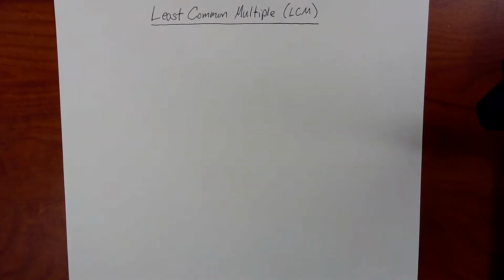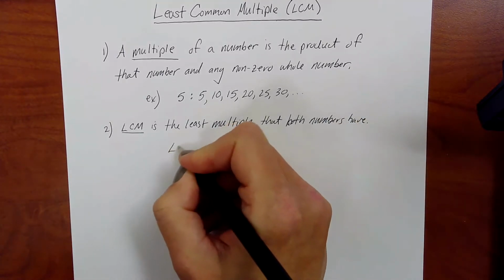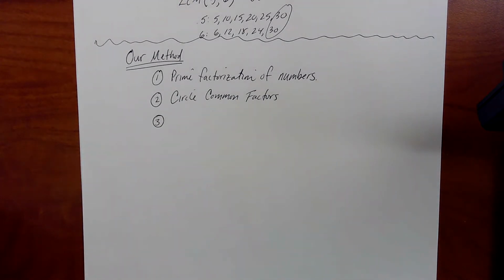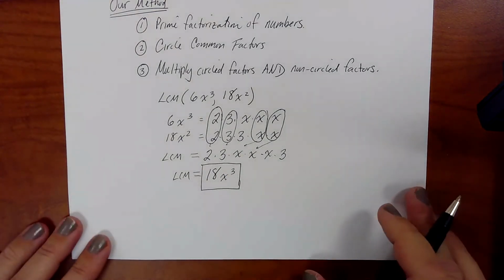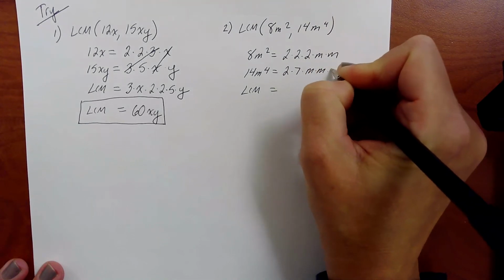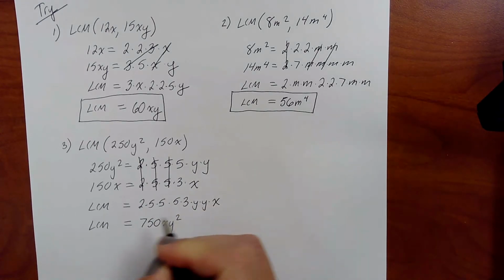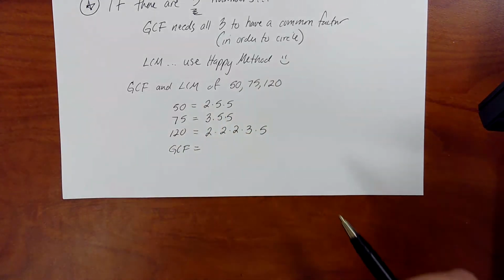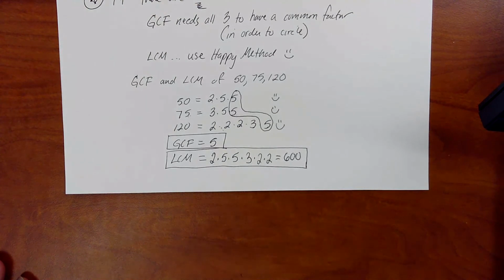Least Common Multiple Acc